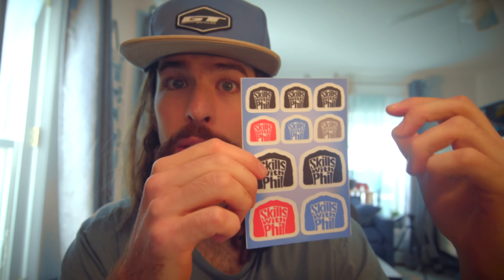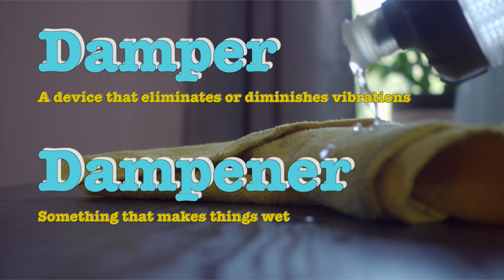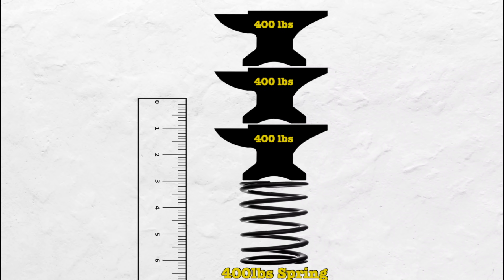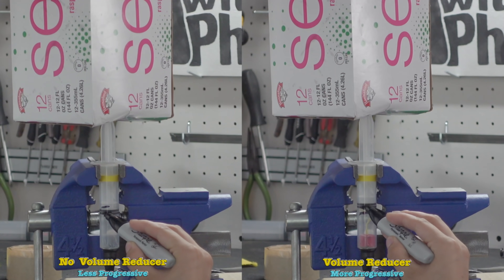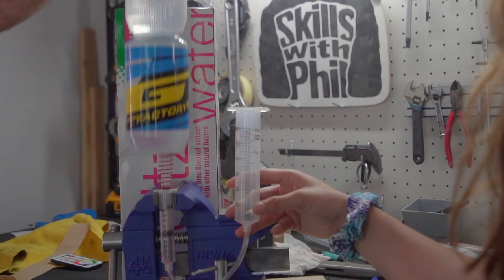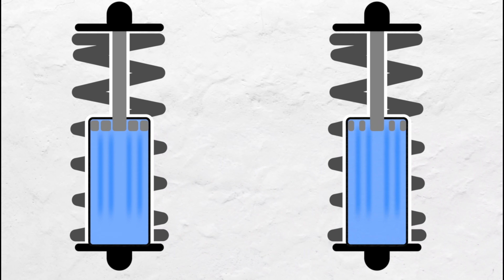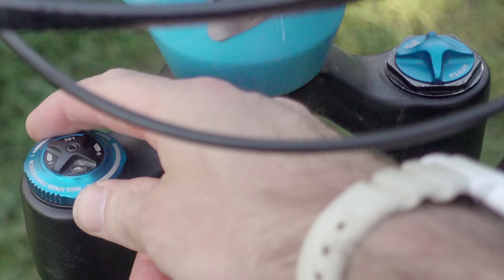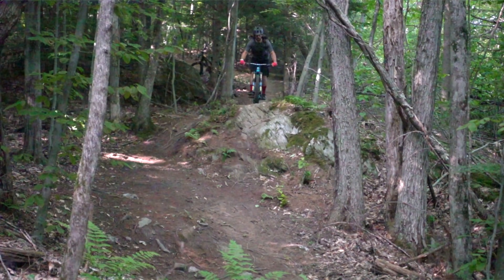How MTB Suspension Works Explained For Dummies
Ever wondered what the knobs on MTB Shocks actually do? Maybe you want to know what Compression and Rebound Damping mean? What the difference between the High and Low Speed Compression Adjustments. Today we're looking at how MTB shocks and suspension work, and explaining them in very simple terms. **This video is not intended for engineers. Many of the concepts have been oversimplified to help make sense of these adjustments. It's also worth noting that every shock is different and how these adjustments actually work will vary greatly between different make and models.**